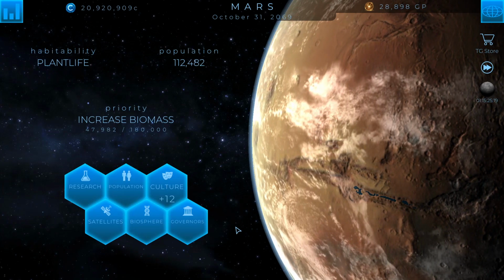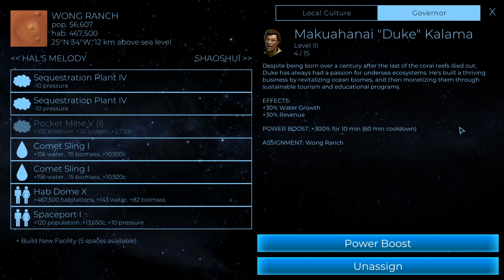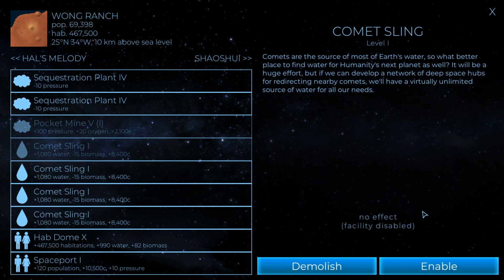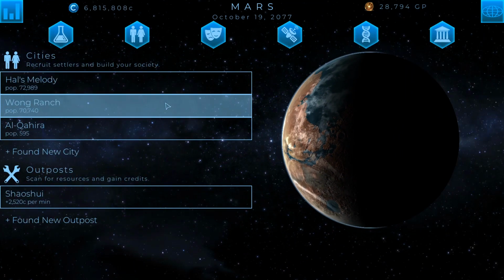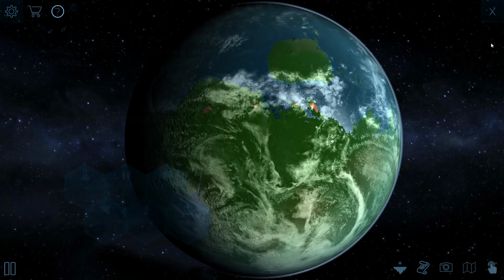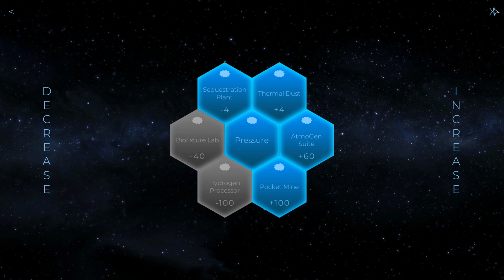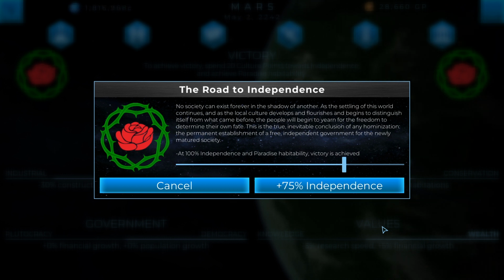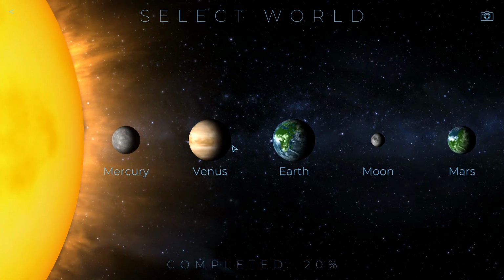Strong, Independent Mars Doesn't Need An Earth! | Dev Plays TerraGenesis (Mars, Gaia, Beginner) PT 3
Starting off your very first game in TerraGenesis and wondering what strategies are best to use with the Daughters of Gaia on Mars in Beginner mode? Have no fear, the developers are here! Heather from Edgeworks Entertainment finishes up the first planet playthrough by securing water, biomass, and independence for Martians everywhere. Happy independence day, Mars!

Happy terraforming!

Edgeworks Entertainment, creators of hit indie game TerraGenesis, is an entertainment production company cofounded by Alexander Winn and Lacey Hannan. Founded on the principles of exploration, Edgeworks invites you to join us to explore our worlds and experience something new.